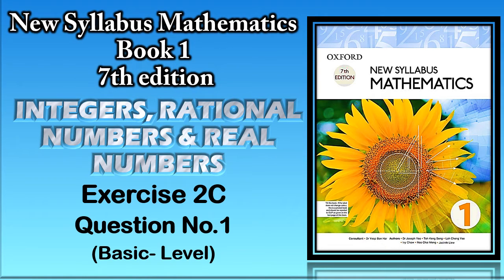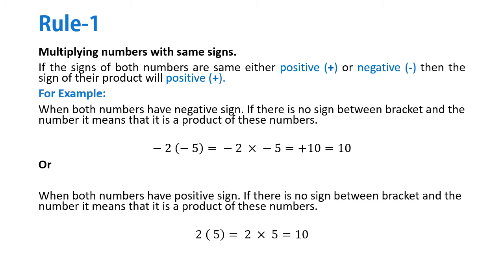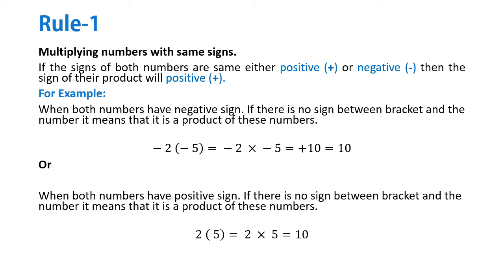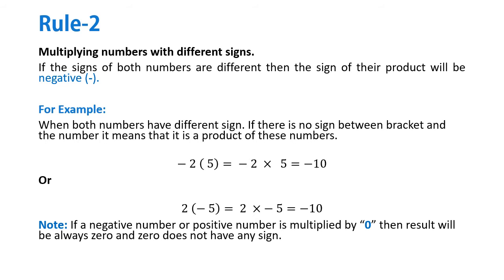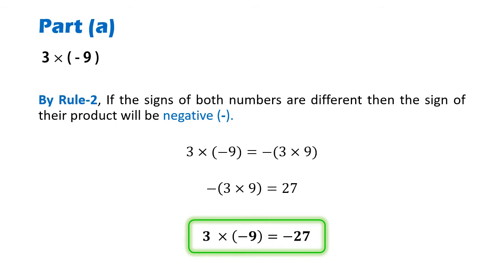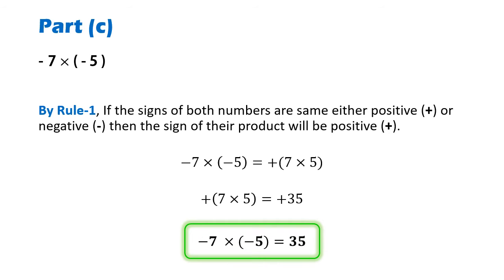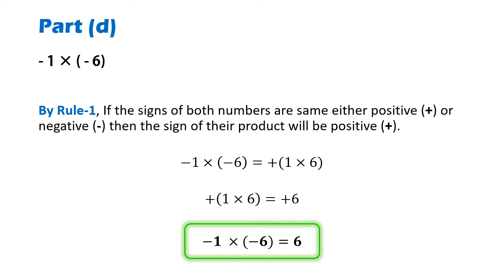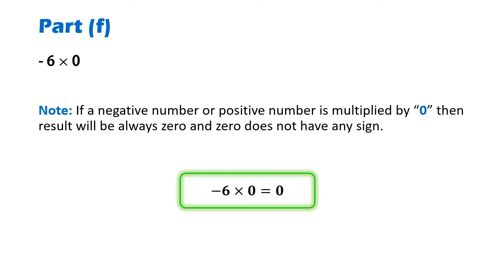TUTOR ONLINE OXFORD NSM BOOK 1 7TH EDITION CH02 INTEGERS, RATIONAL & REAL NUMBERS EX2C Q1